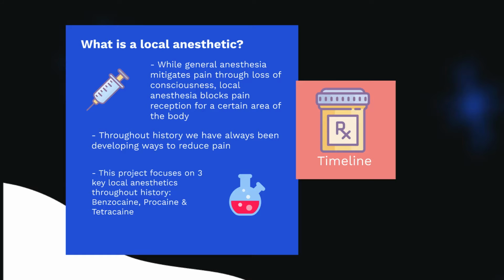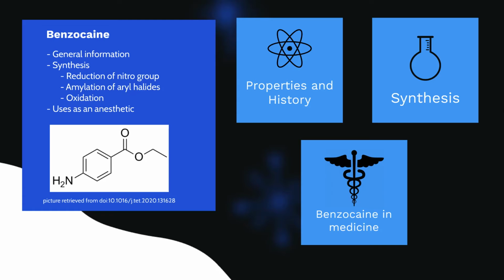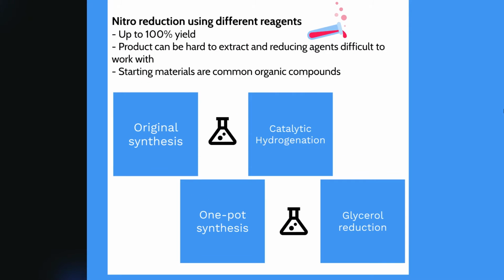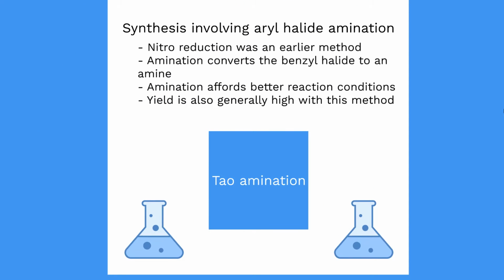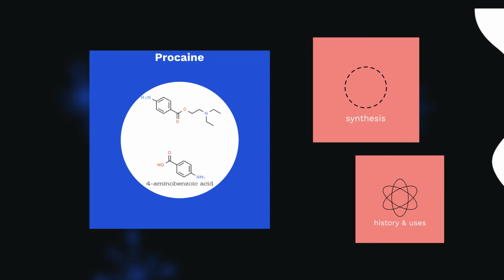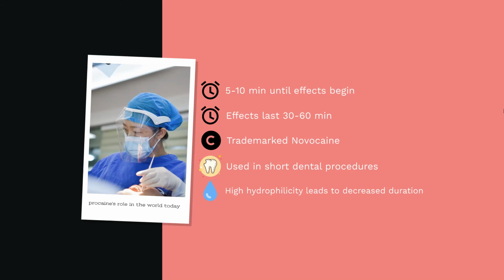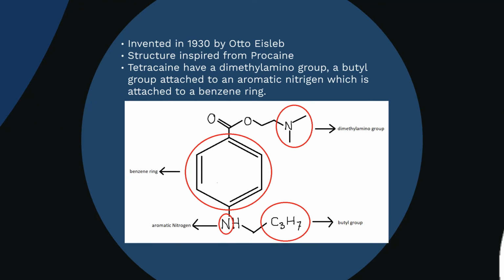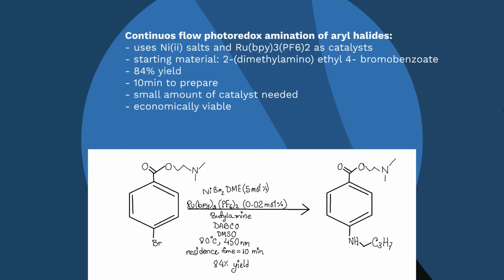CHEM 286 Group Project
Easy A